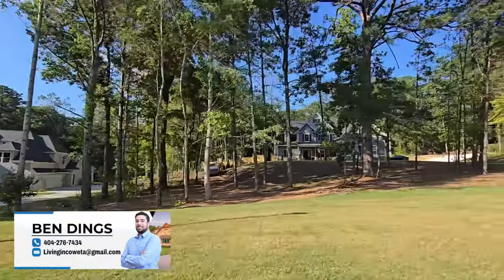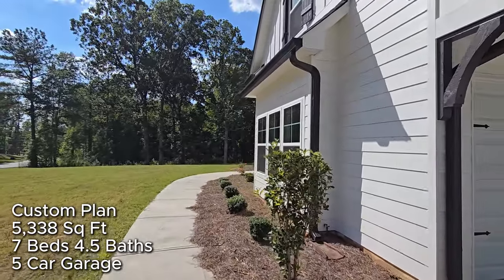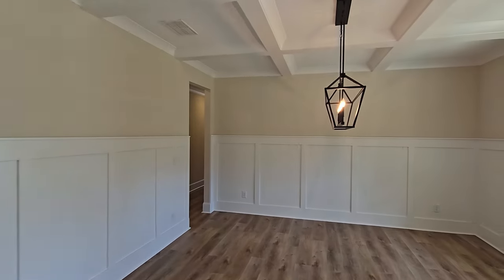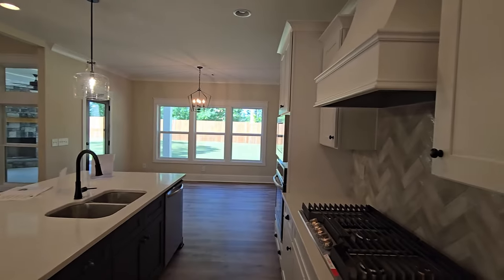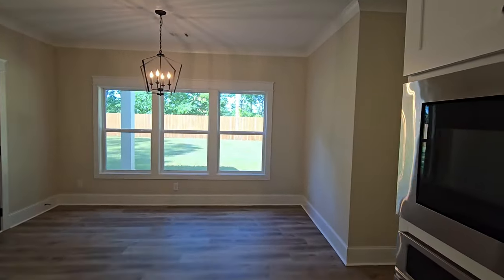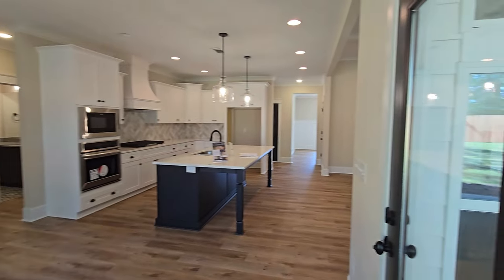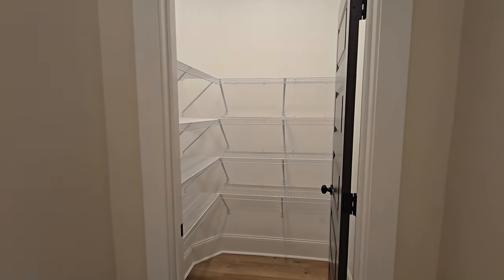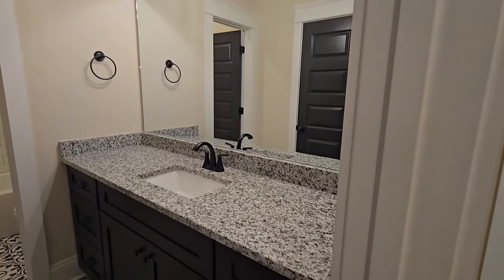MASSIVE Luxury Homes For Sale near Atlanta Georgia Northwood Estates Carrollton GA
If you’re moving to Atlanta, Georgia stick around because you will not believe what kind of homes this luxury community has to offer all on 4+ acre lots! In this video we are about an hour west of Atlanta in Carrollton, Georgia at the gorgeous Northwood Estates by Woodbridge Builders. This is on the north side on the outskirts of Carrollton so you’re only 3 miles to interstate 20 too. As for groceries you’re only about 5-7 minutes from the Igles and Walmart in the city of        Bremen and your only 10 minutes from the Carrollton Downtown Square. As far as jobs, if you’re not wanting to drive to Atlanta and you don’t work from home, you have several options including one of North America’s largest wire and cable producers, SouthWire based right out of Carrollton. Carrollton really is a great town with plenty of shopping and dining options too. You’ve also got the University of West Georgia which as of Fall 2023 had around 13,000 students enrolled. And as of this year they are moving up to Division 1 and joining the Atlantic Sun Conference. Northwood Estates is in the Mt Zion Elementary, Mt Zion Middle and Mt Zion High School Districts which are all part of the Carroll County School System. Homes in Northwood estates start out around 4,200 sq ft and go up over 5,300 sq ft. And all the homes sit on lots between 4 and a little over 5 acres. Plans are 5-7 bedrooms and 4-5 bathrooms. And the homes have 3-5 car garages as well! Homes in the community are currently starting in the $800s but with the size of the home and the amount of land you get, these homes would be well over $1 million dollars in other parts of the Atlanta Metro Area. And that is no knock on the area either! I spent about 10 years in Carrollton and my wife is from there as well. It’s a great area, just a little further from the big city so prices are a little better for that reason. if you’d like to see what homes are available in this community and in the Atlanta area along with exactly how much these homes are, be sure to check out my website at ben.searchlikeabroker.com where we dont sell your info like zillow and realtor.com do. And before I get started telling you all about this beautiful home, just as a reminder, I do not represent this builder. I am a buyer’s specialist here in the Atlanta area hoping to showcase the area and so you can see first hand what Atlanta and I both have to offer. I come out with new videos every single week about what it's like to live right here in the Atlanta metro area, so if it's your first time to this video, or to my channel, please make sure you subscribe so that you never miss a thing! I get phone calls and text messages every single day from people moving and relocating here, and I absolutely love it, so if you're thinking about moving anywhere in Atlanta, Georgia or the surrounding areas, it’s never too early to get started, so make sure you give me a call, shoot me a text, or send me an email cause I got YOUR back when moving to the Atlanta area.

Now, let’s dive into this spectacular home. This spacious 5,300 sq ft home sits on a massive 4.5 acre lot, offering privacy and plenty of room for everything you need. It features a whopping 7 bedrooms and 4.5 baths, so there’s plenty of space for everyone. Need room for your vehicles and toys? How about a 5-car garage with two 8-ft doors? Perfect for all your storage needs!
The owner’s suite, located on the main floor, is a dream come true with a tray ceiling, quartz countertops, a tiled shower, a freestanding soaking tub, and an oversized walk-in closet. There’s also an additional bedroom with a full bath on the main floor, ideal for guests or family.
The open-concept family room, breakfast area, and kitchen are perfect for entertaining, with huge windows letting in natural light and offering great views of the covered porch and all-seasons fireplace. The kitchen is a chef’s delight with quartz countertops and a tiled backsplash.
Upstairs, you’ll find a magnificent recreation/media room, five bedrooms, three full baths, and a second laundry area. Plus, there's a finished room above the garage with a half bath in the garage – ideal for a home office or game room.
This home is move-in ready and comes with no HOA fees, giving you total privacy and freedom. Northwood Estates is a premier development with only 14 additional homes by the same builder, ensuring a tight-knit community feel.